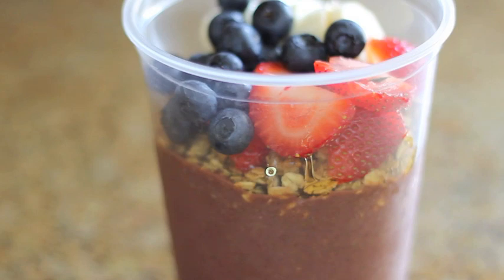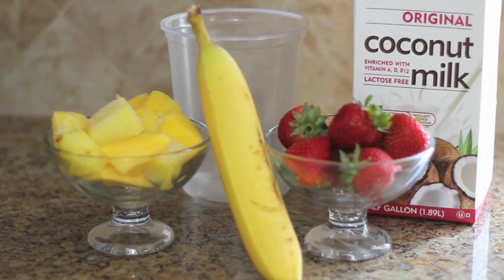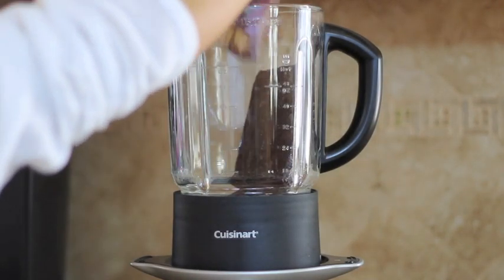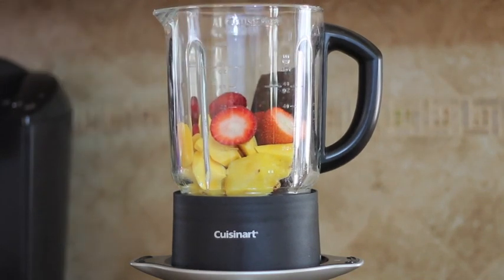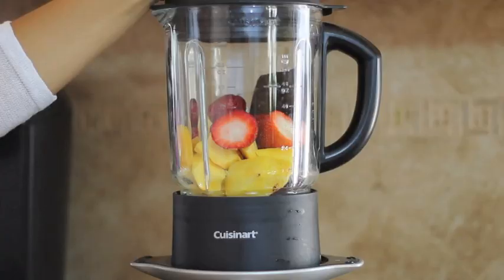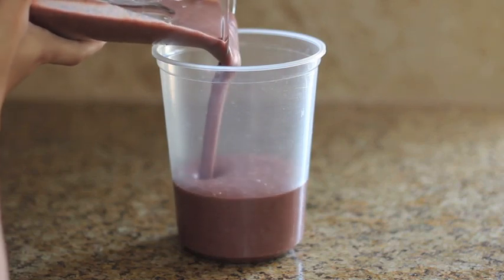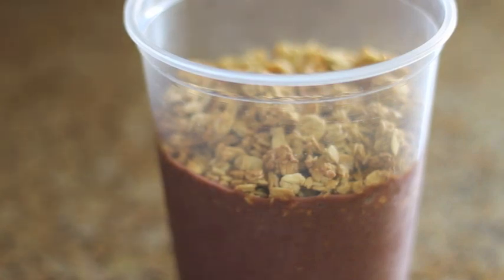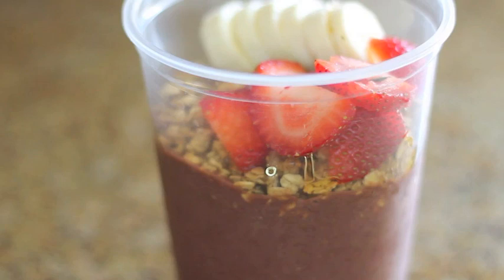DIY Maui Sunrise Banzai/Acai Bowl!♡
♡Open This For More Faye♡

ABOUT ME:
My name : Faye or Faye Claire (which ever you prefer)

~ Canon Rebel EOS T3

Age:  15

FTC: This video is not sponsored, all opinions stated are honest and my own. Any music I use are not intended for copyright & I do not own them.